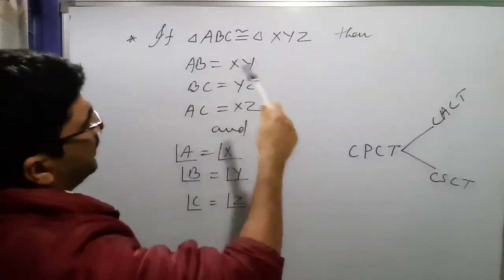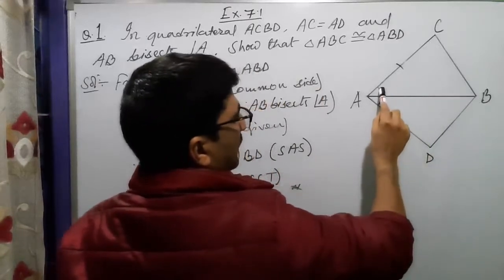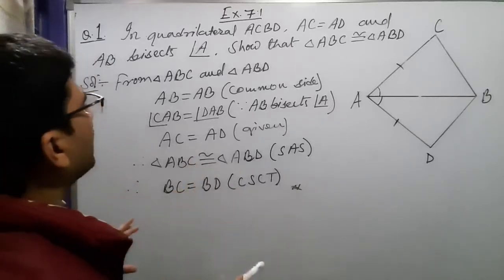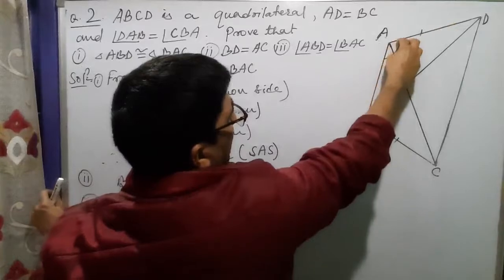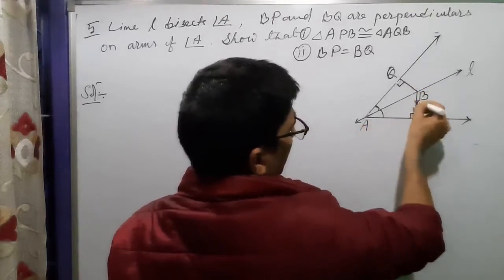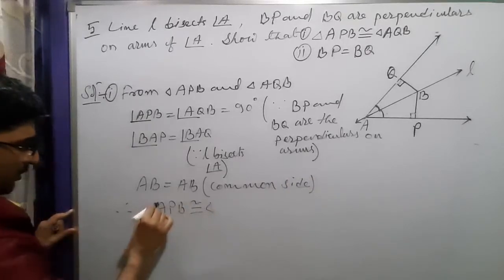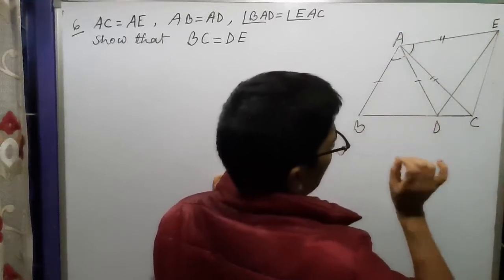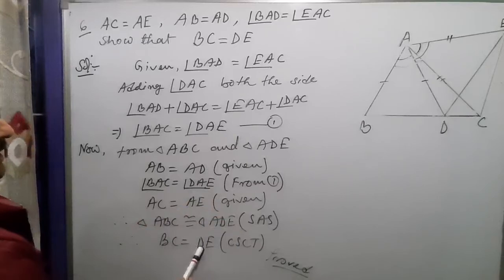Congruence of Triangles Class 9 maths. Ex. 7.1 Q.1 to 6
Congruence of Triangles. Solutions by Bimal Upadhyaya. Don bosco High school silapathar